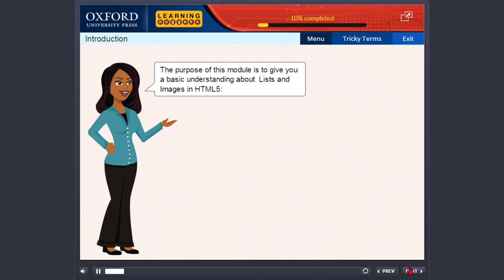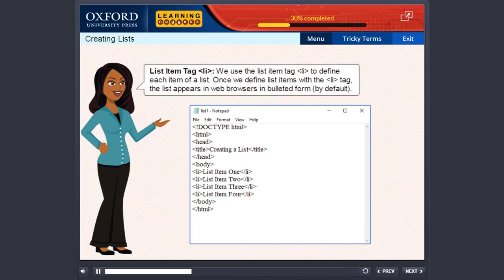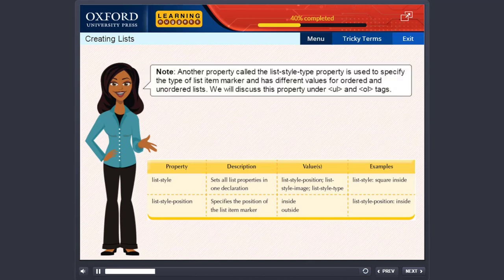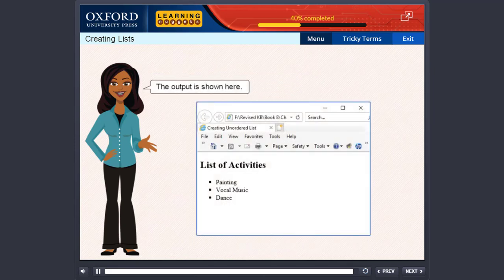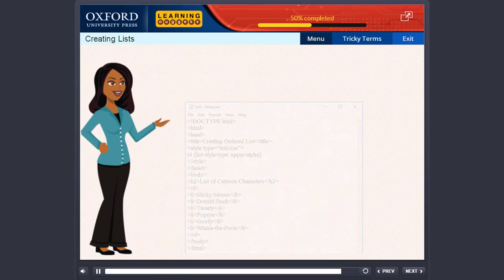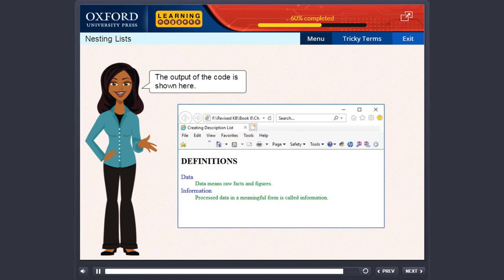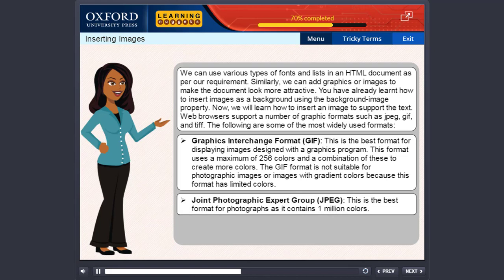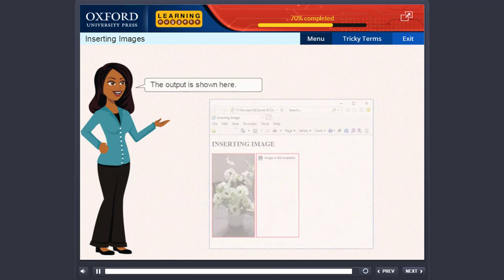6 - Lists & Images in HTML5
Lesson 5 of Oxford Computer Science Book 8